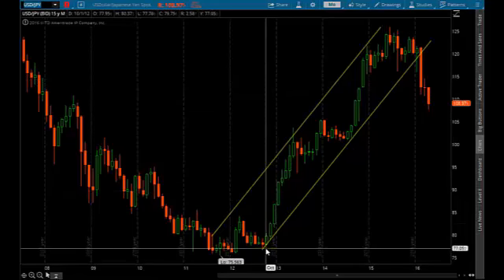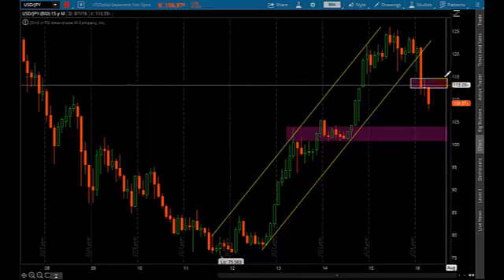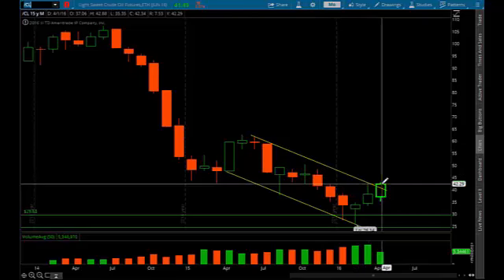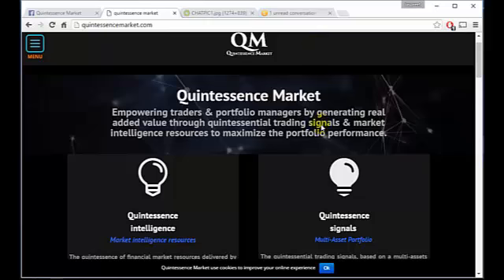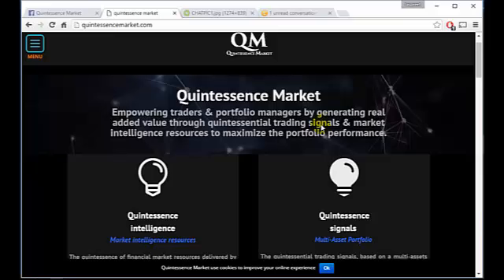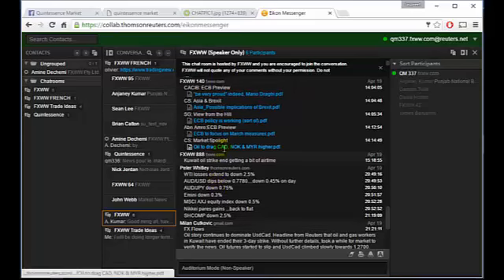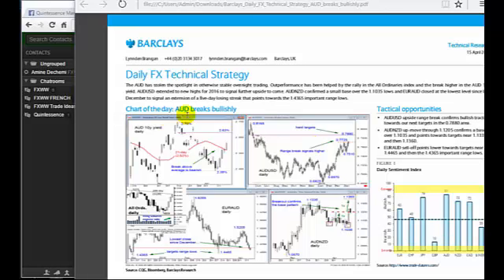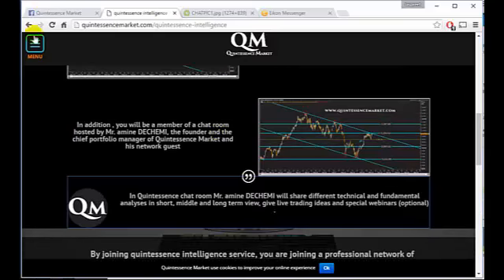Quintessence market Technical analysis 01